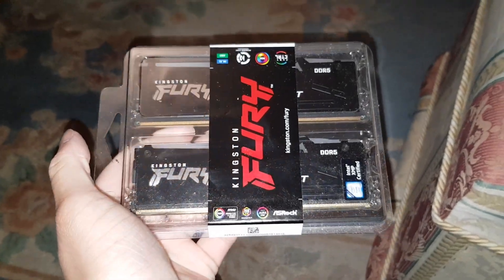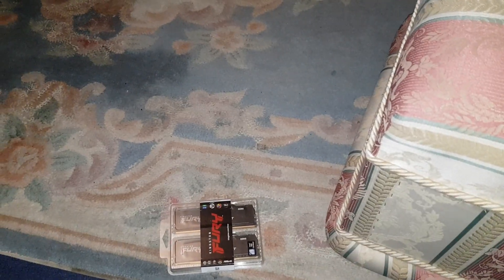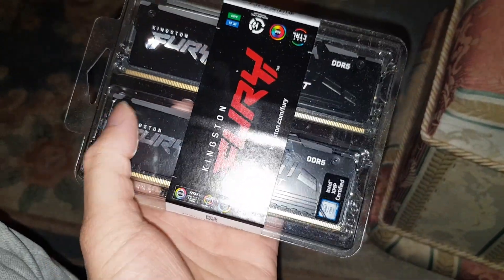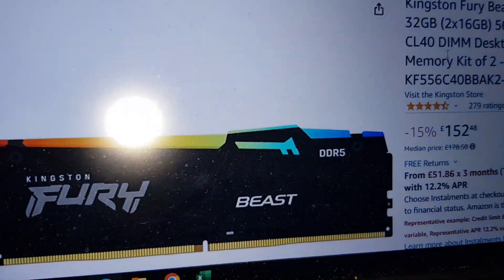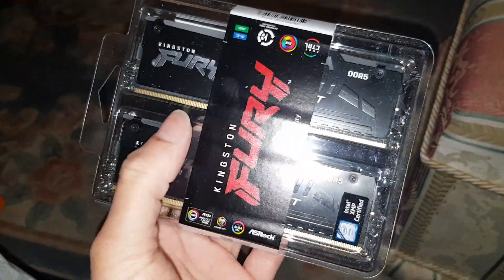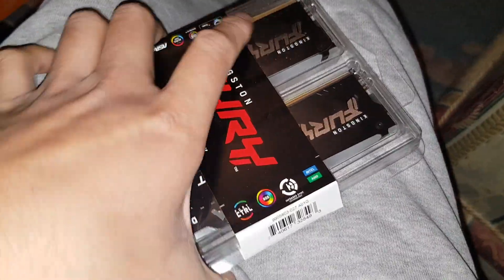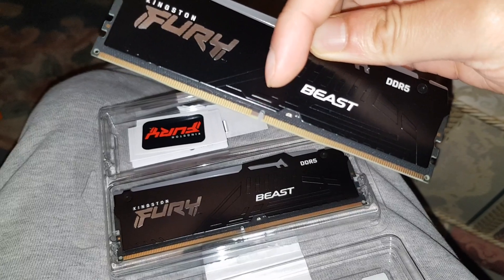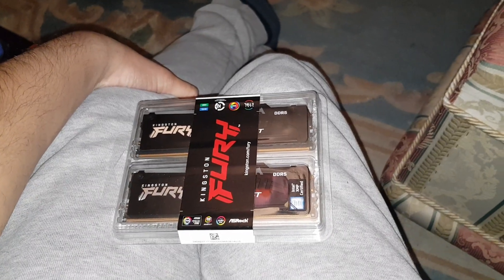Kingston Fury Beast 32GB DDR5 5600MT/s RGB RAM Unboxing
Enhanced RGB lighting with new heat spreader design

Patented Kingston FURY Infrared Sync Technology

Intel XMP 3.0-Ready and Certified

Qualified by the world’s leading motherboard manufacturers

Improved stability for overclocking

Plug N Play at 4800MT/s